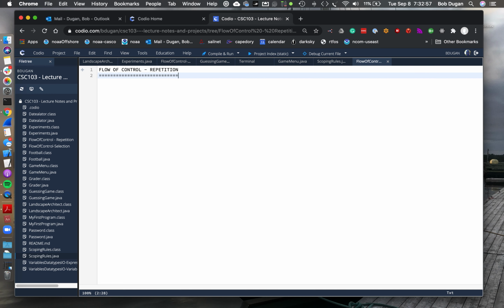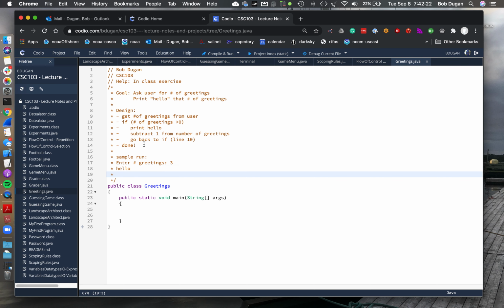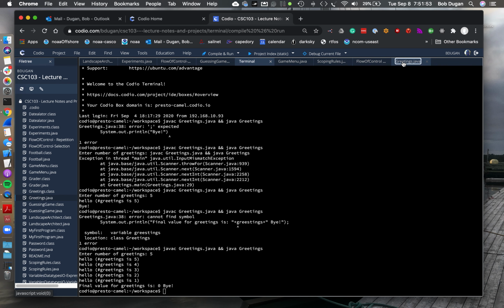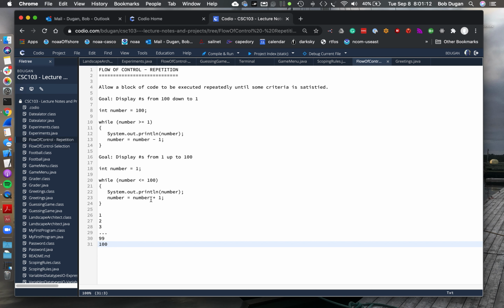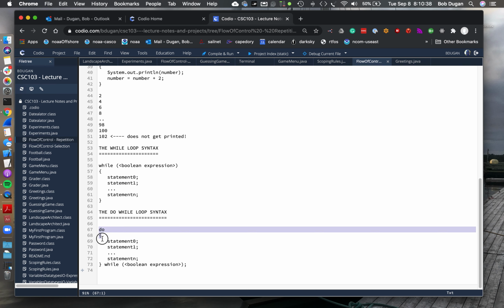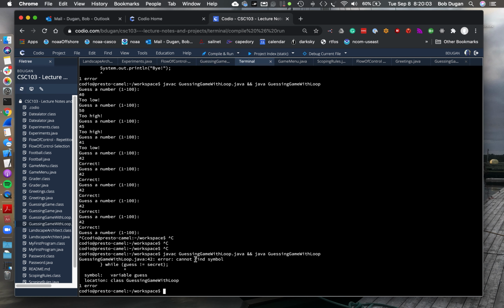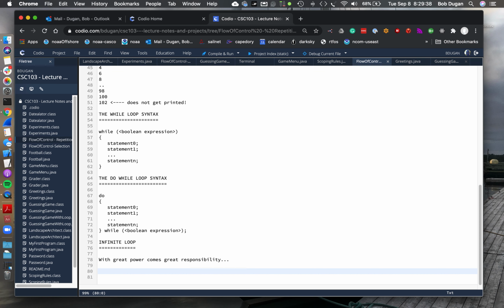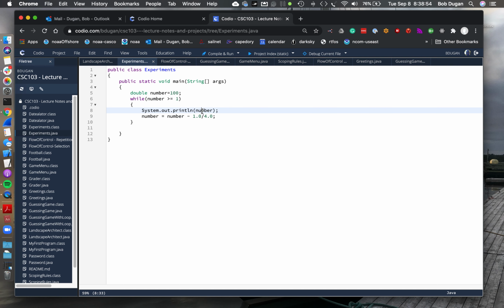CSC103 - FlowOfControl - While - DoWhile - InfiniteRepetition